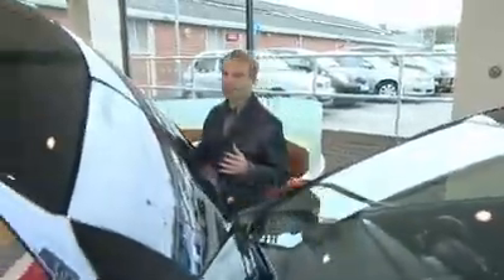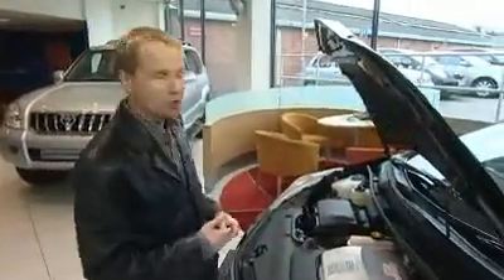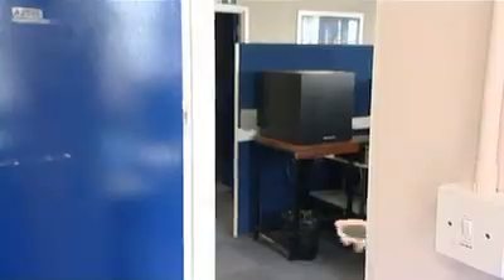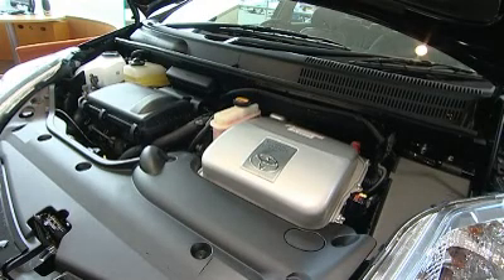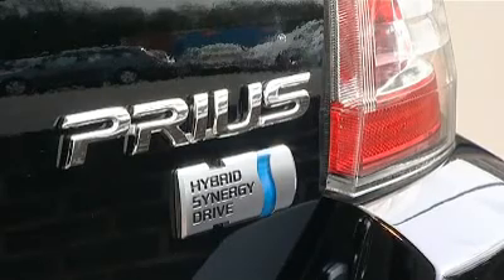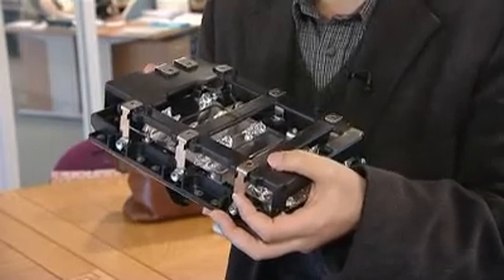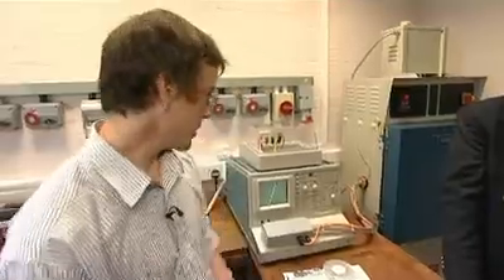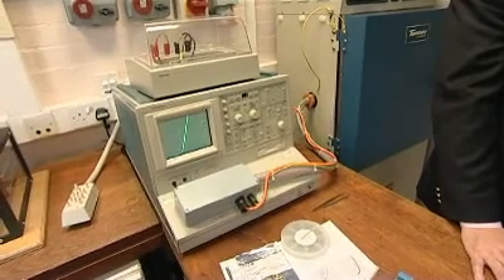Warwick iCast 2007 - Silicon Carbide and Electric Cars/Marketing Movies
The School of Engineering looks into the potential uses of silicon carbide within the fields of aerospace and automotion; Chris Meir, from the Department of Film and Television, discusses the marketing methods used to promote movies.